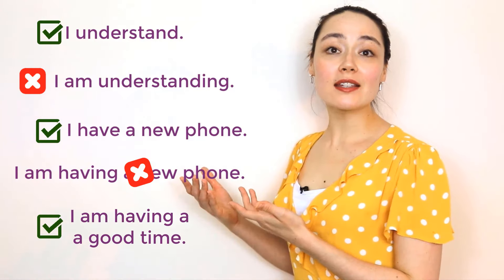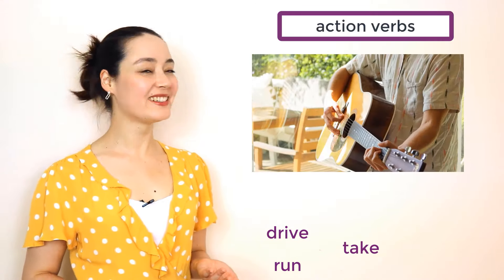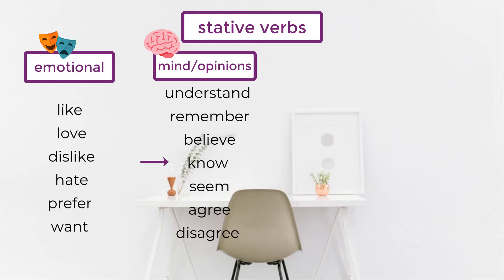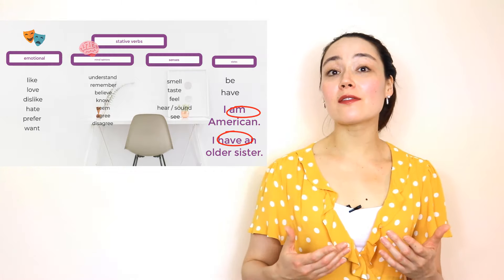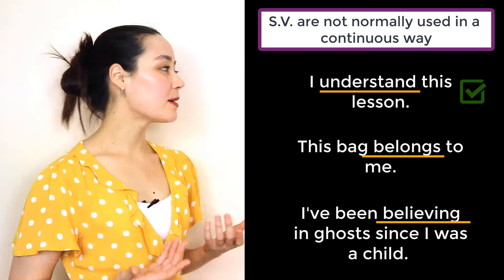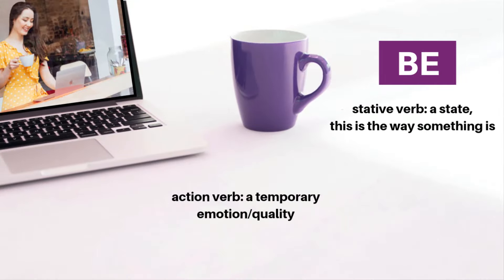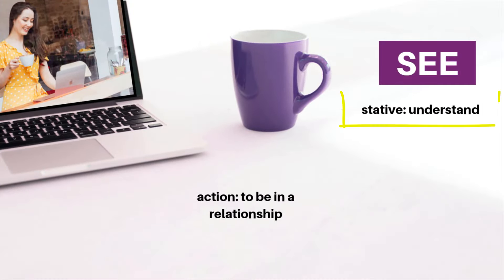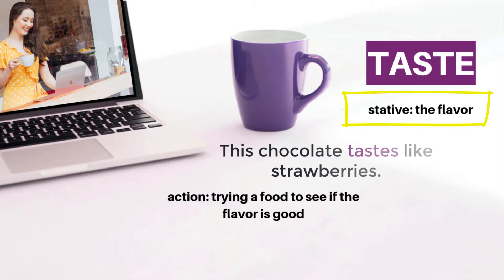STATIVE VERBS | English Grammar | I understand? OR I am understanding?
Stative Verbs | English Grammar | English Vocabulary

Hi Everyone!

STATIVE VERBS are very unique verbs in English. They are the opposite of DYNAMIC VERBS, but have specific rules. Improve your English grammar and speaking fluency with this lesson!

Arnel